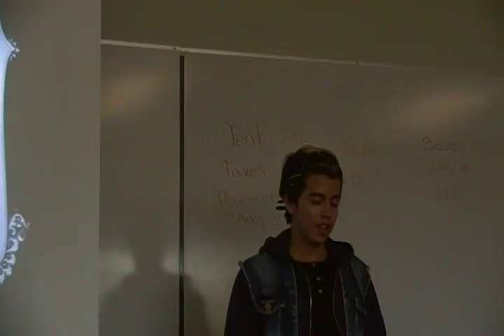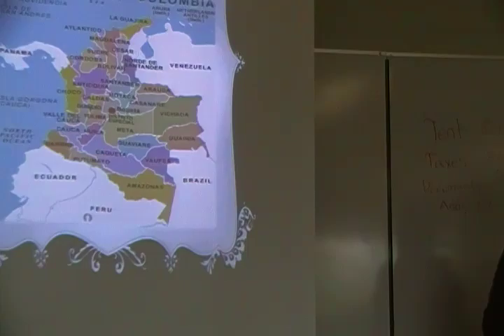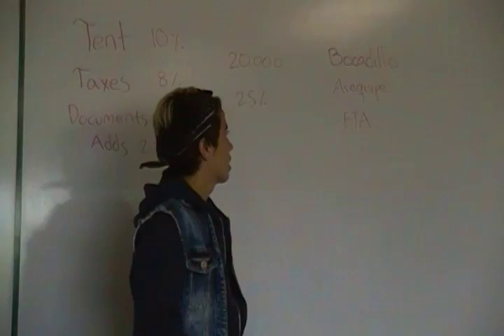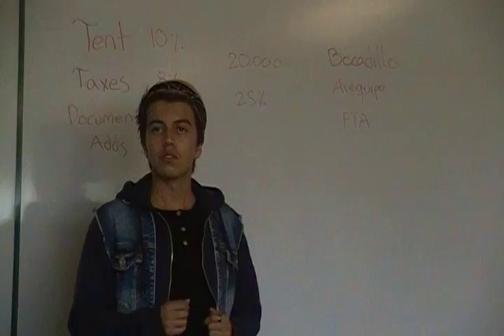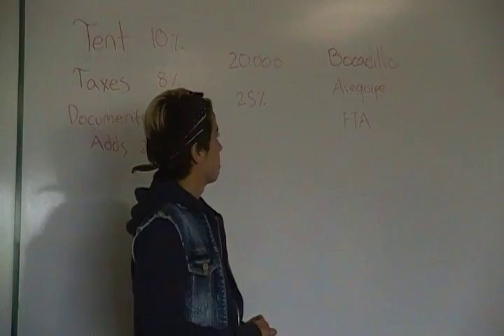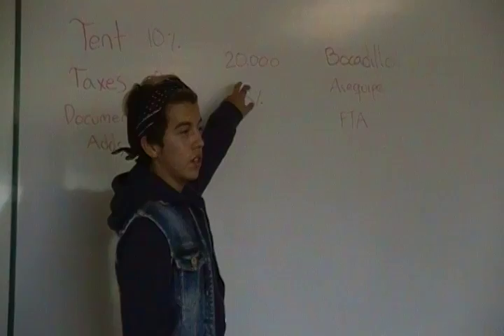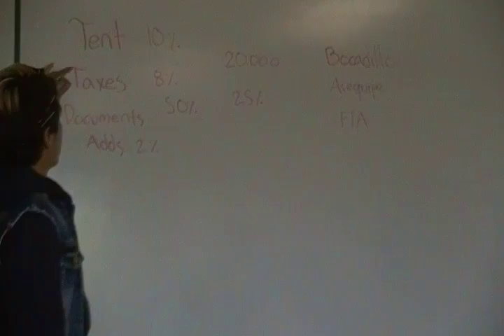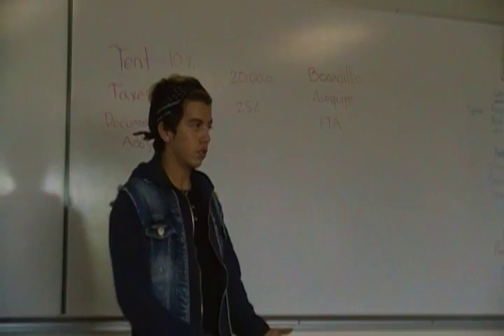Presentation about “Bocadillo”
Speaking Class